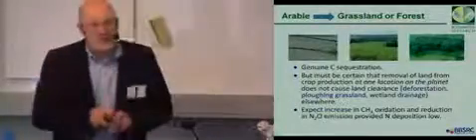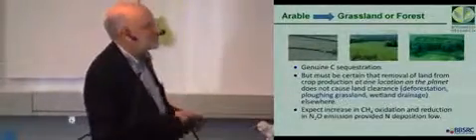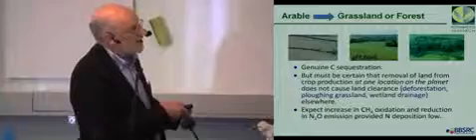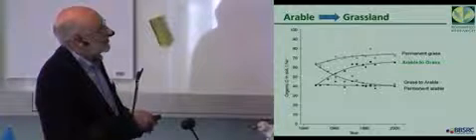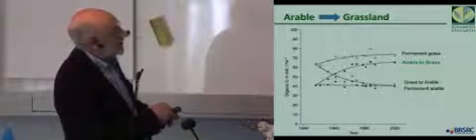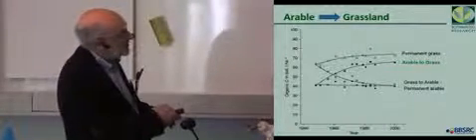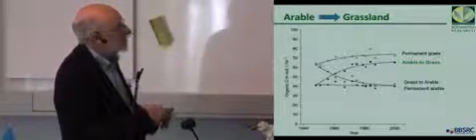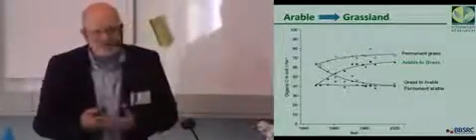Six feet under The role of soil carbon in climate clip50